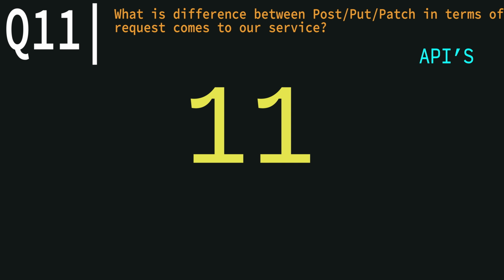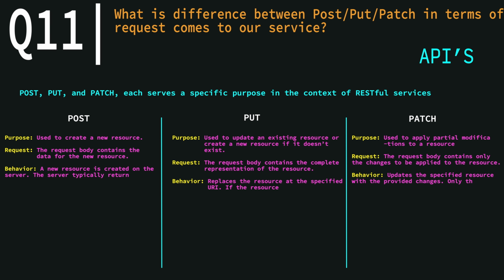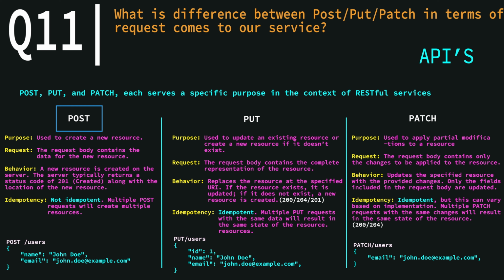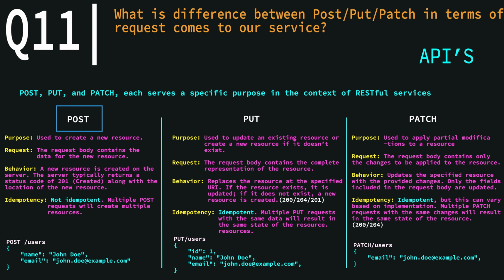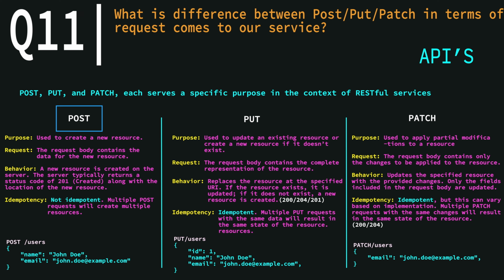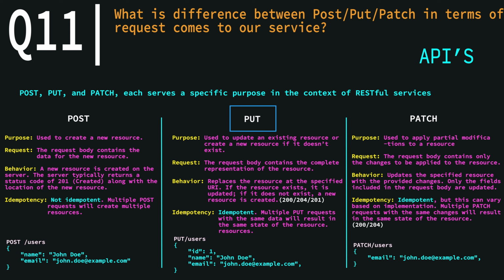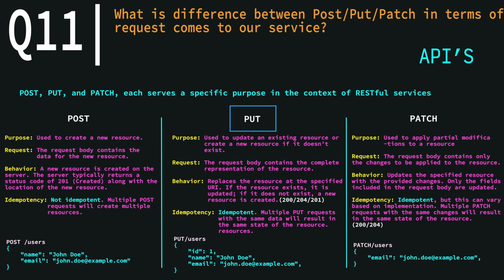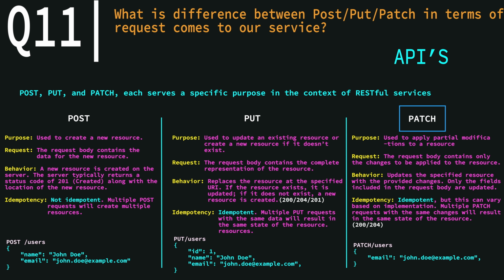POST vs PUT vs PATCH | Key Differences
Understanding the difference between POST, PUT, and PATCH in REST APIs is crucial for designing efficient and scalable web services. In this video, we’ll break down these HTTP methods in the context of Spring Boot, covering:

✅ How POST, PUT, and PATCH work
✅ When to use each method correctly
✅ Real-world Spring Boot examples
✅ Best practices for REST API design

By the end of this video, you’ll have a clear understanding of how these methods impact data modification, idempotency, and API consistency in Spring Boot applications.

Similar Searches:

1. POST vs PUT vs PATCH Explained | REST API Best Practices in Spring Boot
2. POST vs PUT vs PATCH in REST APIs | When to Use Which?
3. Spring Boot REST API: Understanding POST, PUT, and PATCH
4. HTTP Methods Explained: POST vs PUT vs PATCH with Spring Boot Examples
5. REST API CRUD Operations: POST vs PUT vs PATCH in Spring Boot
6. Idempotency in REST APIs | POST vs PUT vs PATCH Deep Dive
7. POST, PUT, and PATCH | Key Differences in Spring Boot REST APIs
8. How to Use POST, PUT, and PATCH in Spring Boot? | REST API Tutorial
9. Spring Boot API Development: When to Use POST, PUT, or PATCH?
10. RESTful API Methods: POST vs PUT vs PATCH Explained             with Java